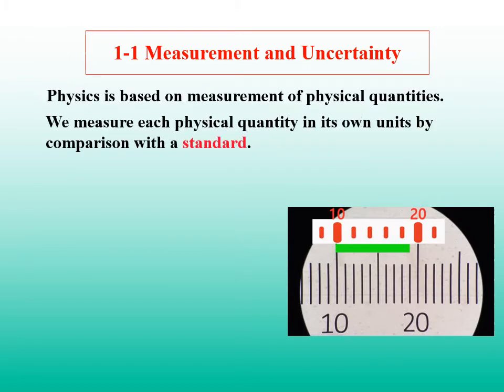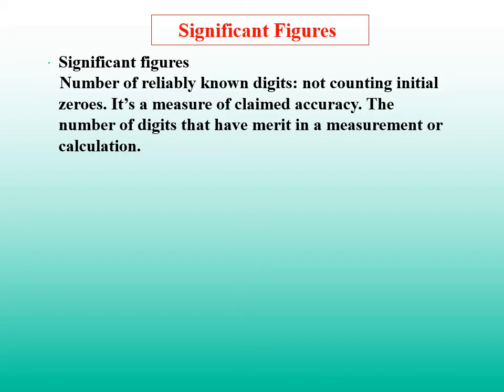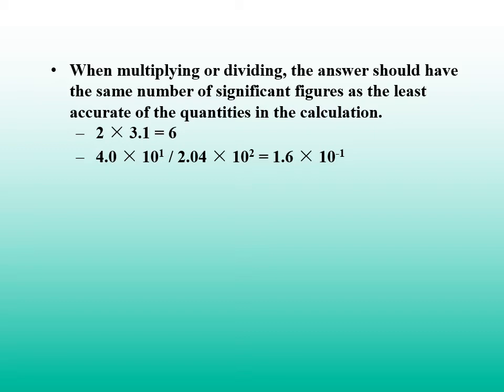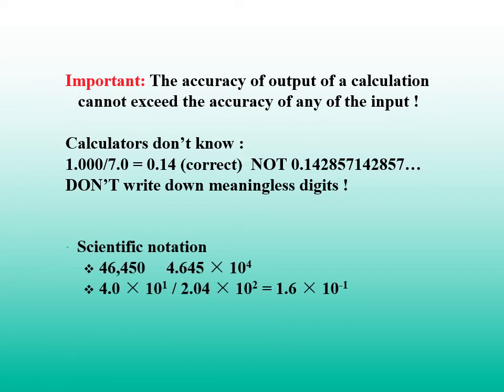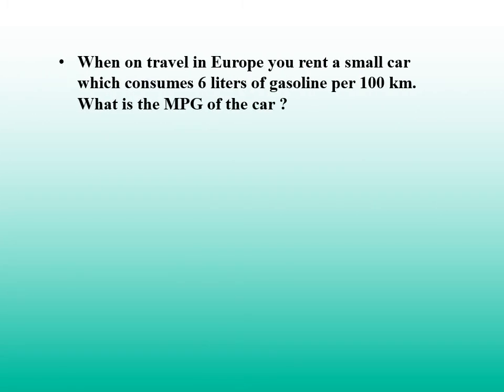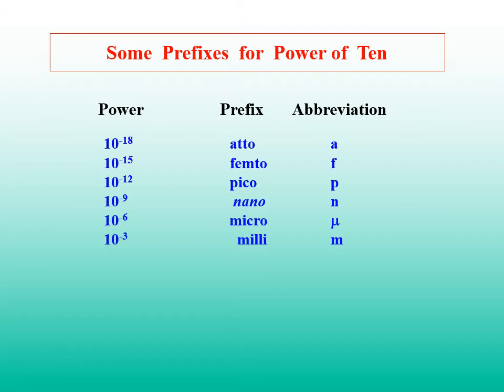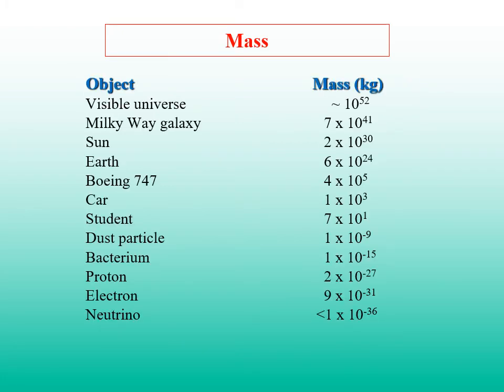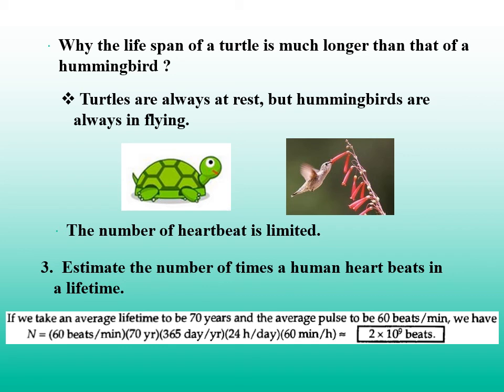College Physics 1 | Ch1-3 (Introduction, Measurement and Estimating)